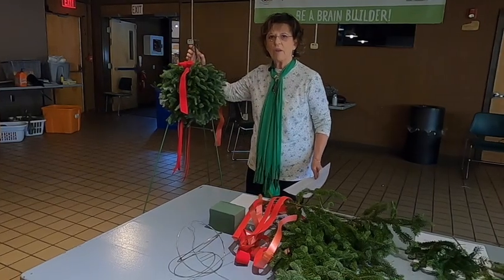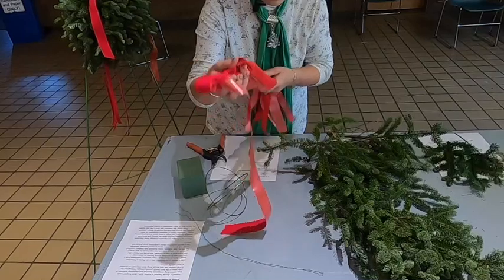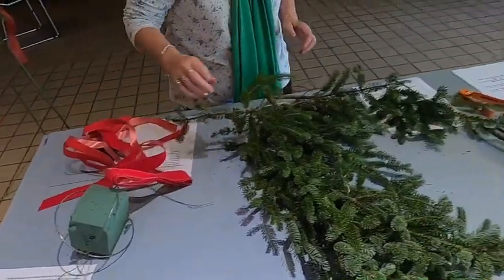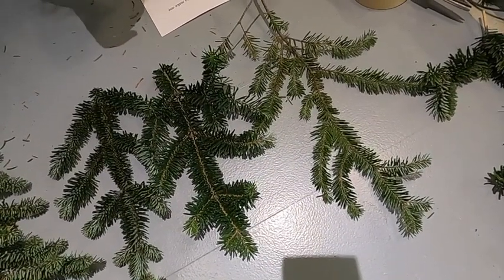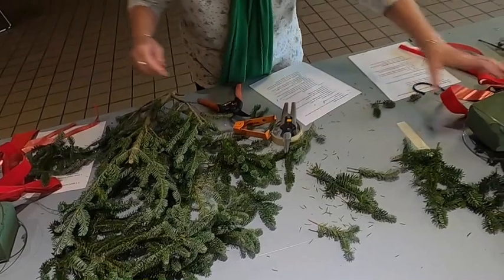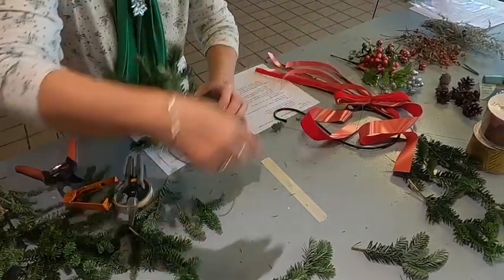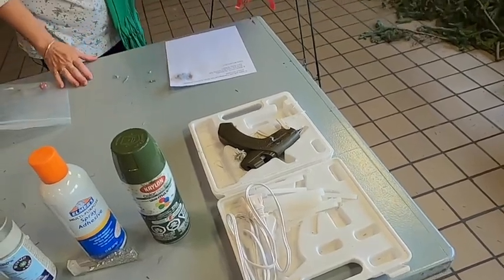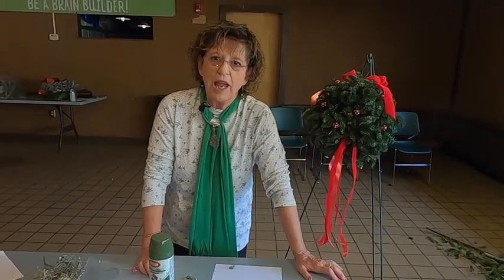Kissing Ball Instructions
This is the instructional video for the deconstructed kissing ball workshop.